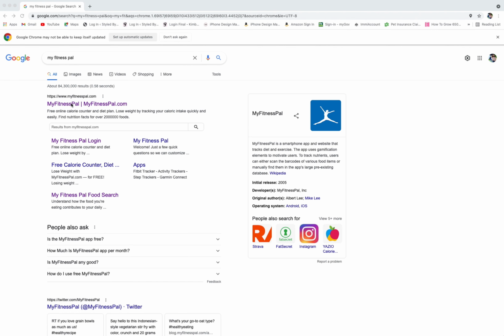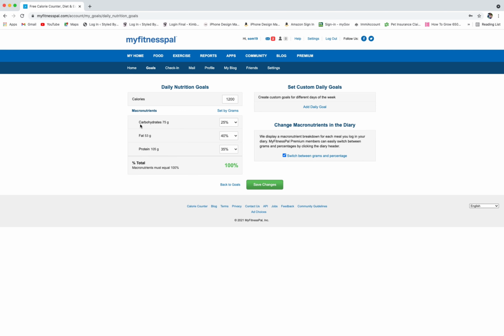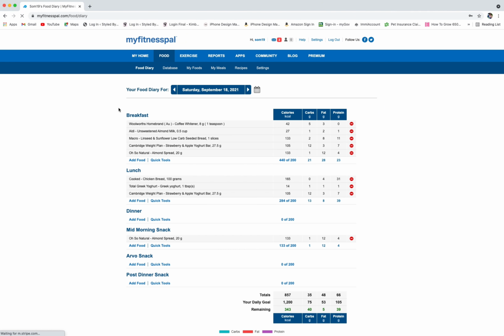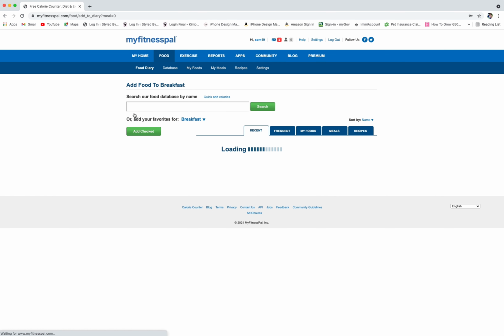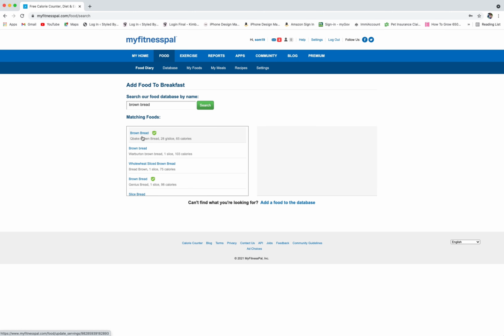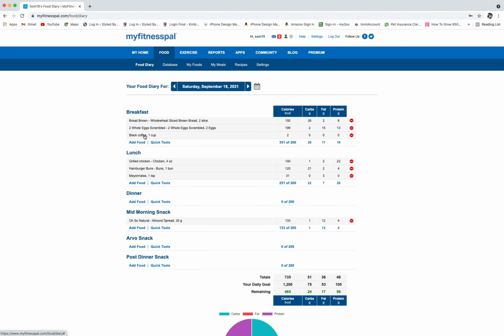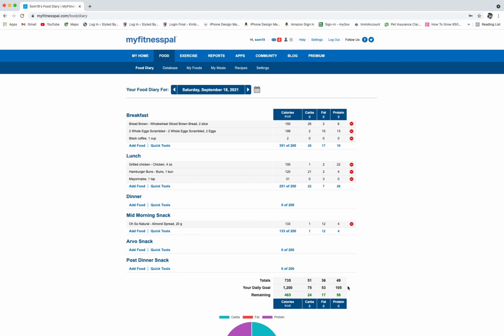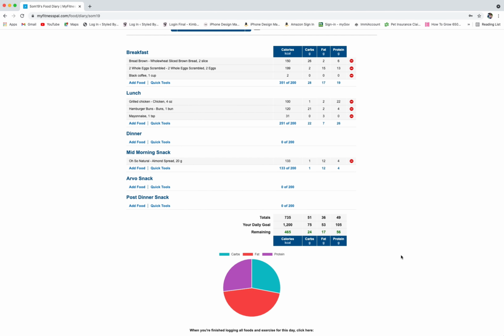How to Track Your Calories on Myfitnesspal app | Beginner friendly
ABOUT THE VIDEO:
In jthis no-fluff video, I show you, in just a few easy steps, how you can set up this calorie counting app- MyFitnessPal. I have been using this app to track  calories and create meals for 16 years. I have shared my screen on a laptop.

Once you have set it up, you can save your more regular breakfast, lunch, dinner and snacks so you can simply drag and drop each saved meal everyday. Saves heaps of time. Let me know if you have any questions or want to learn something more specific about this app.

LISTEN TO MY PODCAST- Main Character Podcast (On Spotify)

READ MY ARTICLES: Publication: The Main Character Club (Substack)

'The Book'- 'Law of Being'- The Manifestation Method that Changes Everything.

Vlog Camera (DJI Action 4)
Vlog Camera Cage
Camera Lens protector
Camera & Accessories carrying bag
Vlogging Glasses (RayBan Meta)
Camera Mount Tripod

🏆Credits:
✂️Editing tool: Capcut Pro, Riverside